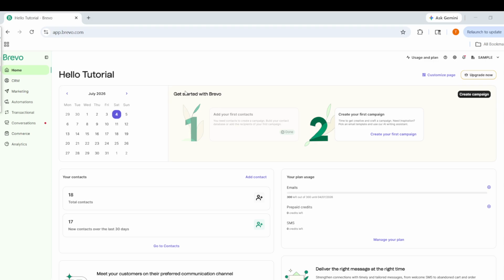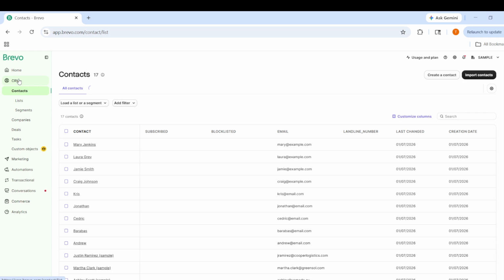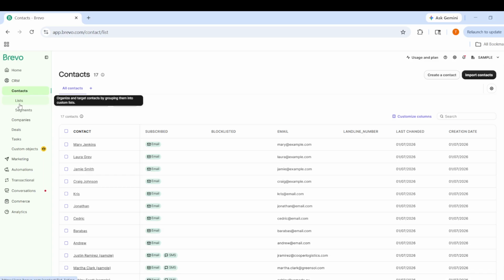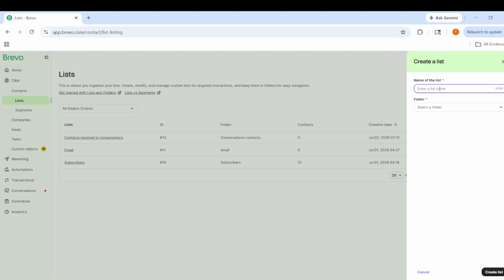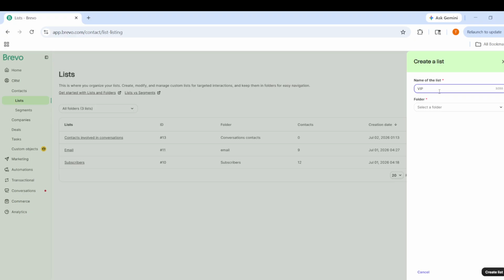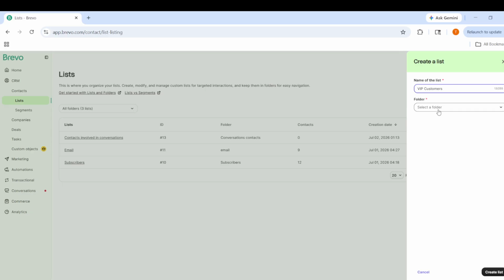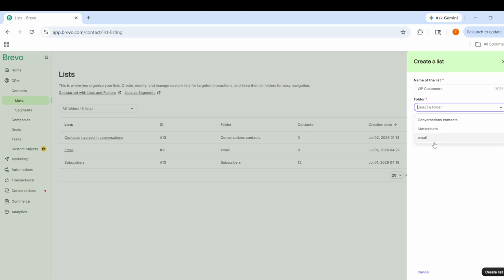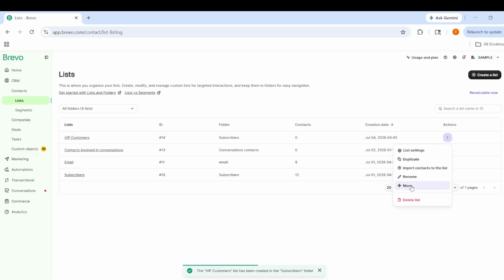How To Create List In Brevo [2026 Guide]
How to Create List in Brevo [2026 Step by Step]

Learn how to create a list in Brevo step by step and avoid common setup mistakes. In this tutorial, you’ll see how to open Brevo, navigate to lists, and add contacts correctly. We’ll cover list settings, segments basics, and importing subscribers into Brevo. Search terms like how to create email lists and Brevo segments will help you follow along.